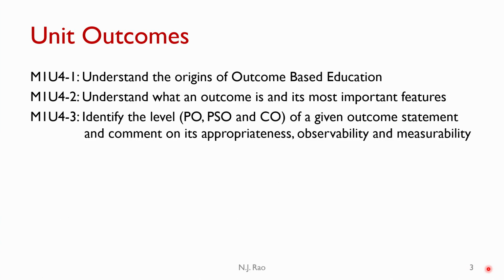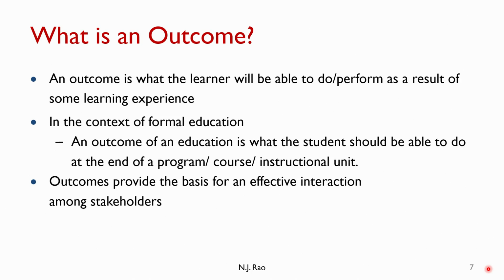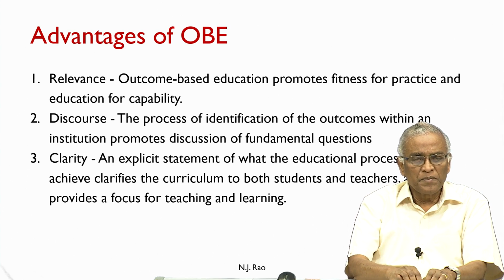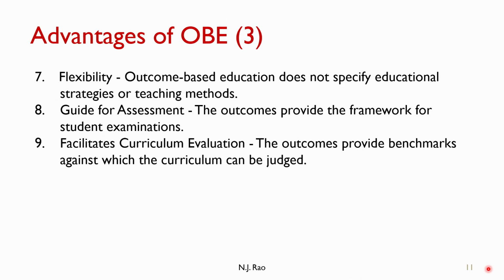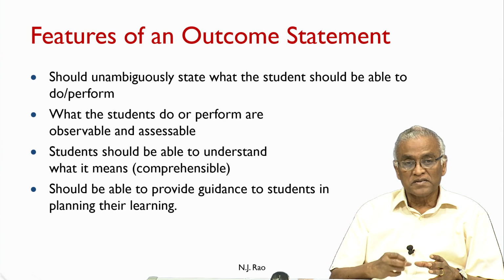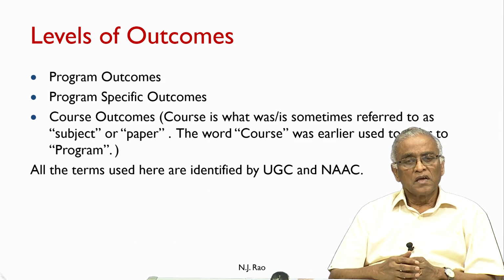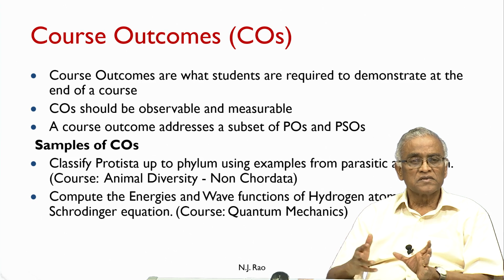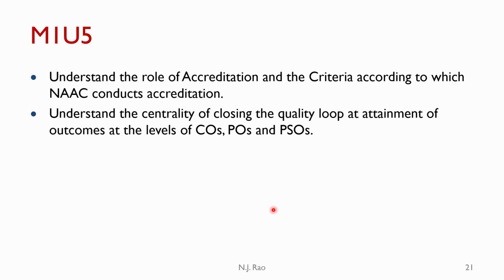TALG - lec04 - What is OBE?